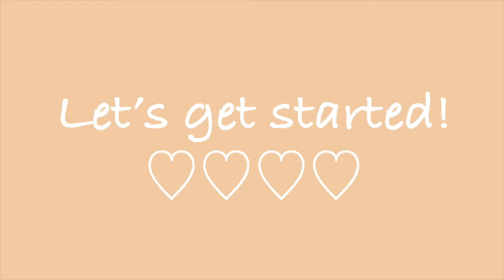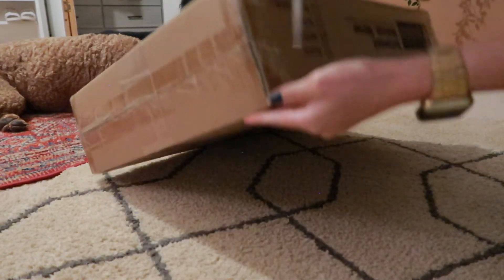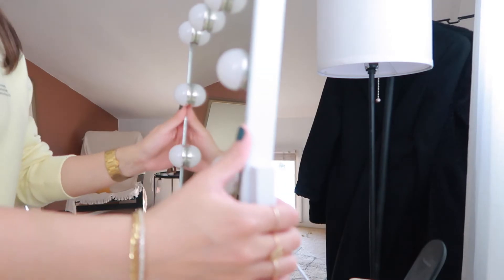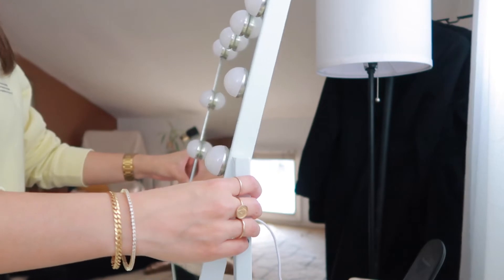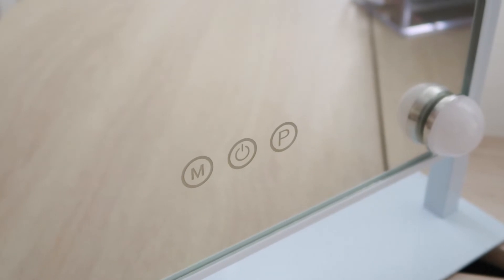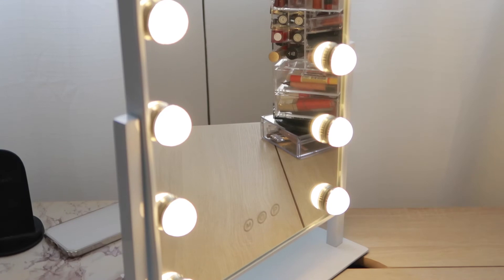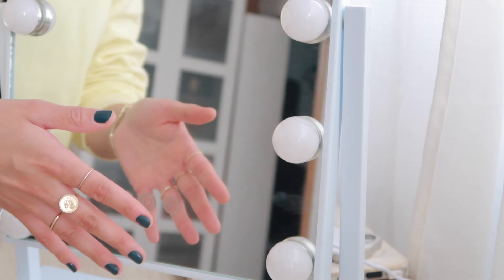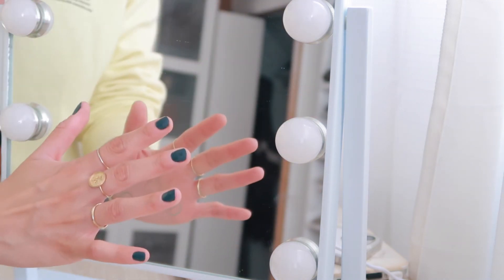THE BEST HOLLYWOOD MIRROR ON AMAZON?? | AFFORDABLE MAKEUP MIRROR | AMAZON FINDS | unboxing + review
Hey there! I thought I would make a review video for this mirror just to show you that you can have a nice vanity/work setup without spending a ton of money. Let me know what you think! :)

Vanity Mirror

♡ Wanna send me letters or products to review, send them here!